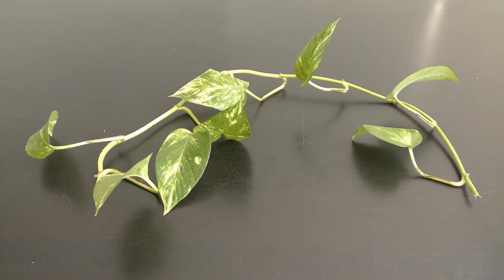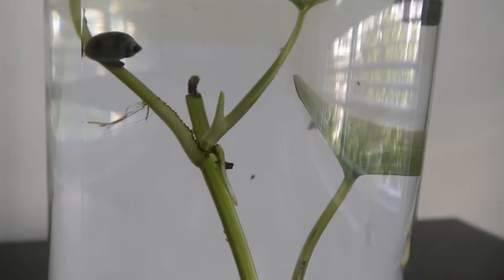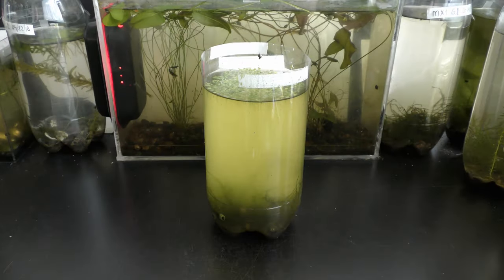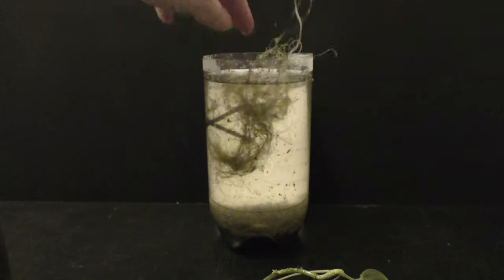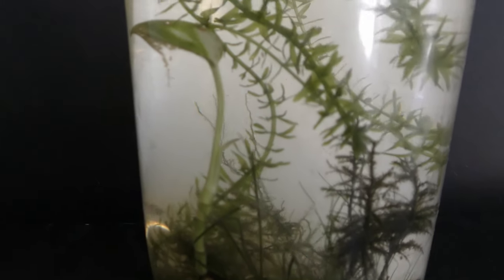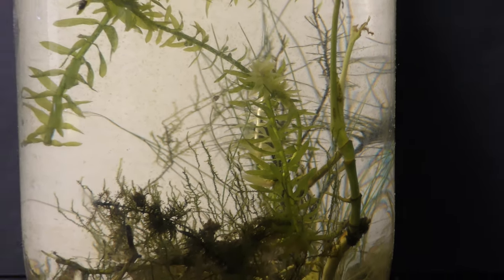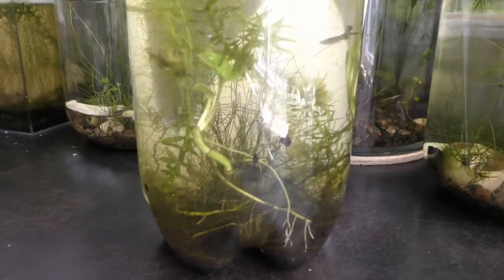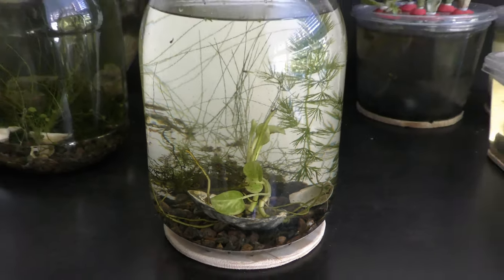How to Grow Money Plant Underwater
Buy Pothos locally on Craigslist:
or Buy Pothos plants on Amazon (paid link):
00:00 Title
00:05 Pothos is a common houseplant also known as Devil's ivy or Money plant, thanks to the heart or round shapes of its leaves.
Back in 2017, I got this cutting from a normally growing plant.
Cut it into two parts and root both cuttings into cups with water.
00:25 I moved the rooted cuttings into aquariums.
Initially I keep all leaves above water allowing roots to grow fully submerged.
I let one plant grow with all leaves above the water.
00:39 The other plant has only one leaf growing above water.
New leaves start growing underwater on this plant.
The plant with submerged leaves grows slower than the plant exposed to air.
00:55 Nevertheless, it grows and need to be trimmed to keep it underwater.
I cut the stem into two parts, making each part with roots.
The top part looks nicer.
01:06 I fully submerge this pothos underwater in August 2017.
Here is the same plant in the March 2018.
June 4th, 2018 I put new cuttings of Pothos into a nursery with seed shrimp and algae.
This cutting has leaves, but does not have roots.
01:38 And this cutting has roots and only one new sprout coming out.
So, there are no leaves on this cutting... and I fully submerge this cutting.
01:45 Would it grow underwater?
Here is the same nursery 3 weeks later on June 22nd.
Yes, it grows!
01:56 6 months later, on January 22nd, 2019
I disassemble this nursery to make room for new projects.
Trim off stems.
Clean up roots of both plants and trim them shorter.
Both Pothos go into a new nursery.
Once again, I keep them fully submerged.
02:24 There are some young guppies, snails, land moss, and some other plants and critters of my interest.
It looks beautiful.
02:38 A new leaf grows as the old leaf wilts.
 It looks like the plant made it through the short winter days.
02:54 And the second cutting that I thought was lost, is getting new sprouts too!
About a month later, on June 11th, two guppy fry were born.
The parents also were born and grew up in an aquarium with pothos growing underwater.
03:20 That is how the new Pothos leaf looks after about 2 months, on July 2nd.
And that is how both Pothos look on July 8th.
 Slow but noticeable progress through the longer Summer days compared to no growth through the Winter.
And the new guppy fry are doing fine.
03:43 3 days later, on July 11th, a new leaf opens.
 And there is another leaf a month later, on August 8th.
03:55 All my aquariums with fish, including this one with Pothos plants, get only indirect sunlight coming from the south window you can see here.
I suppose the Pothos would grow better underwater with more light...
On August 11th, I move both Pothos with fish (there are more babies now) and other plants into a larger aquarium
I trimmed the roots of both Pothos and use a seashell to sink both plants.
Here you can see the new aquarium fully assembled.
This aquarium provides more space for the plants to grow and hopefully it will serve well through the next Winter.